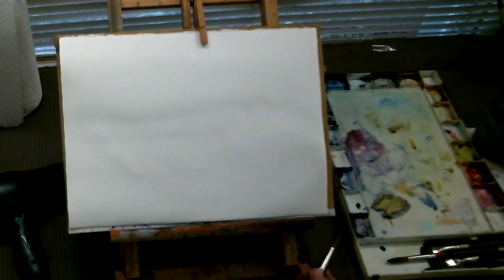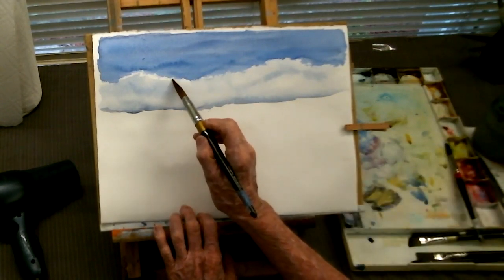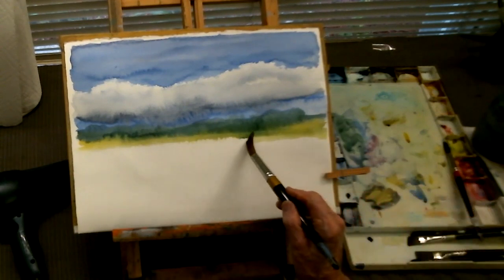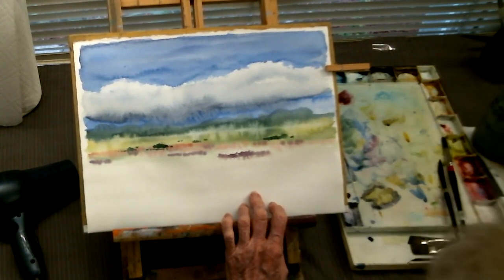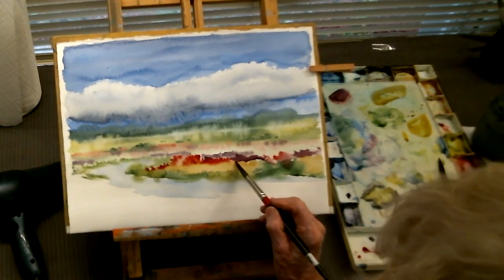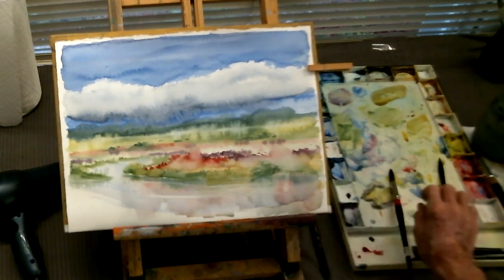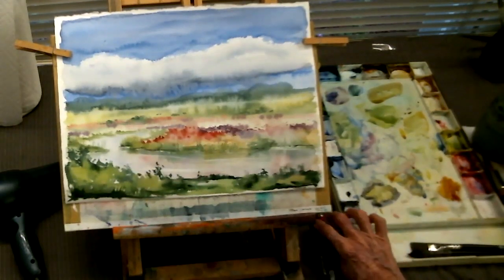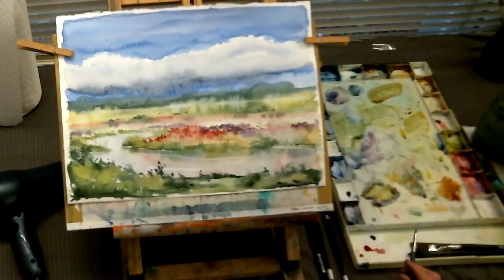Watercolor Demo "Storms Coming" Sally Browning Pearson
This is a watercolor demo for beginners.  Practicing painting an instant landscape teaches you most of the watercolor basics. A simple sky with clouds, a field of flowers and a pond with reflections.